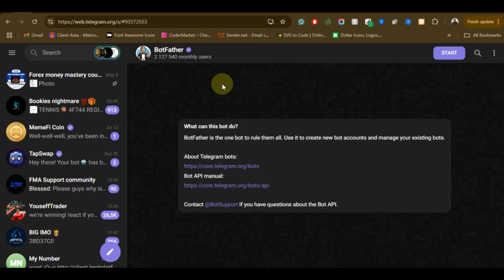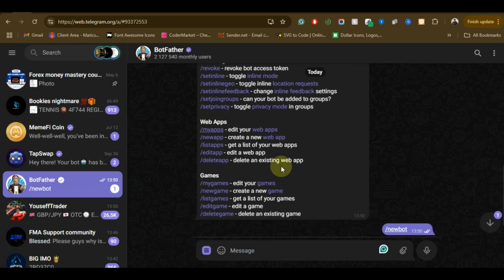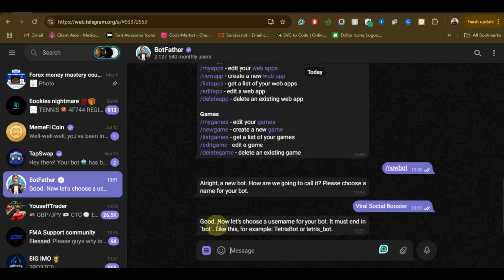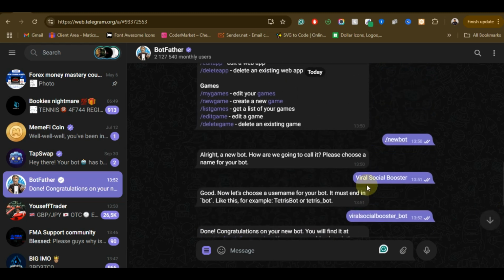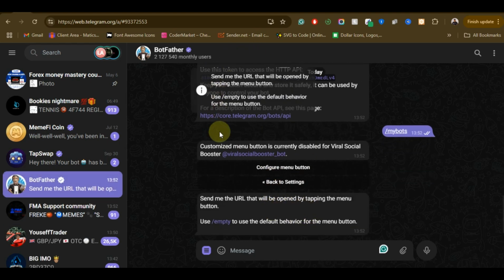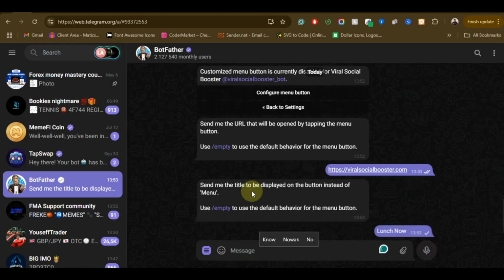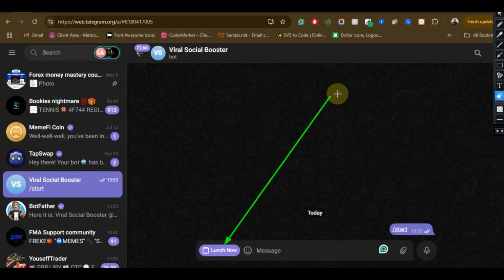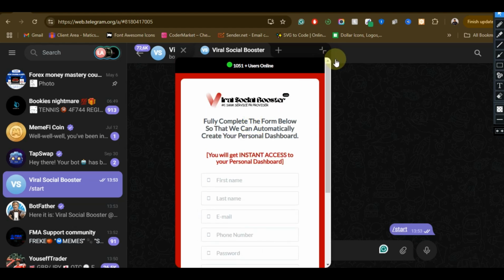How to convert your Website to Telegram Mini App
Learn how you can convert your website to telegram mini app